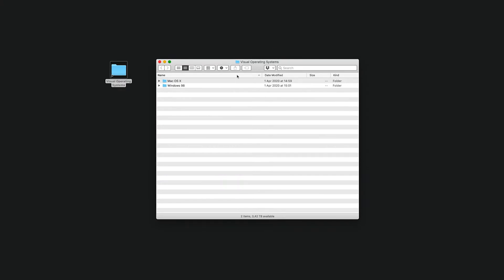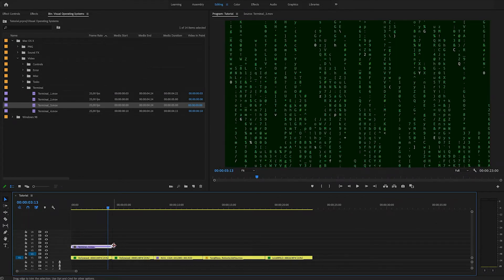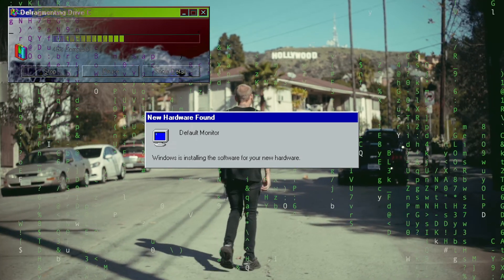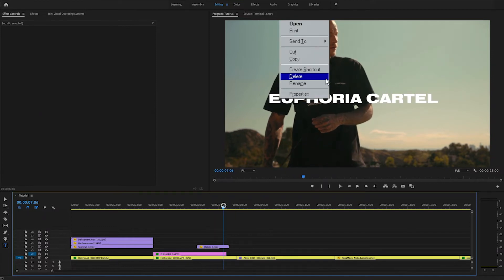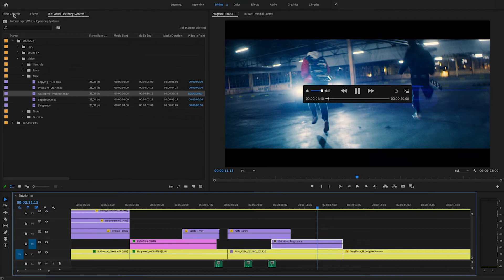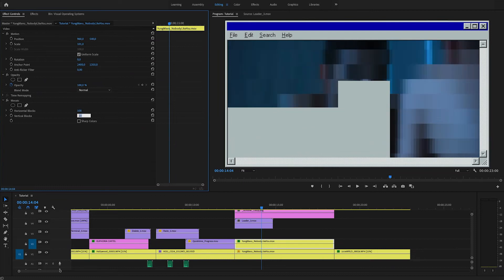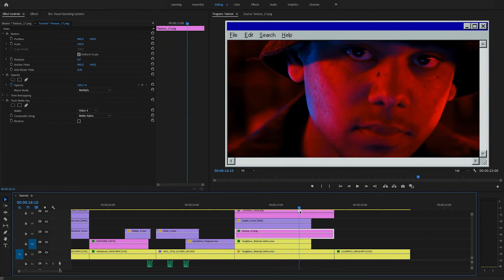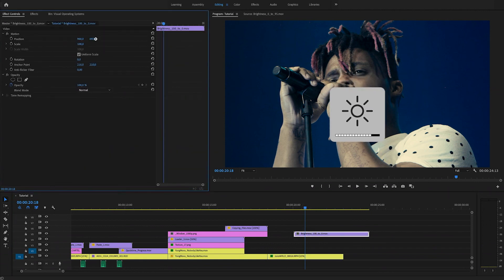Visual Operating Systems (Tutorial) - Euphoria Cartel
AS CREATORS WE HAVE TO CONSTANTLY INNOVATE OURSELVES!

It’s a constant search for new ways to bring creativity into your edits and spice up the content you are delivering to your clients. We get the struggle of having a creative block.

Instead of using some VHS plug-in, or adding filmburns to your edits, we bring you something completely new: Visual Operating Systems.

We made this little tutorial to show you what some of the editing possibilities with this pack are, give you some inspiration, and hopefully give you the desire to start experimenting with it yourself.